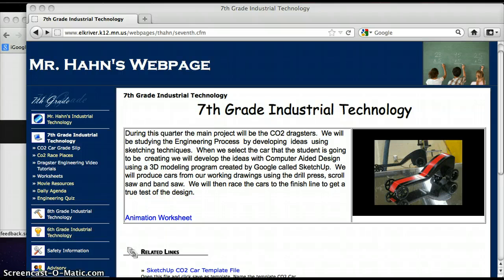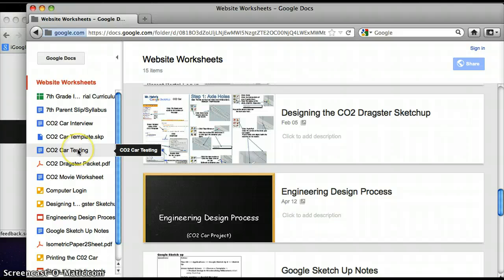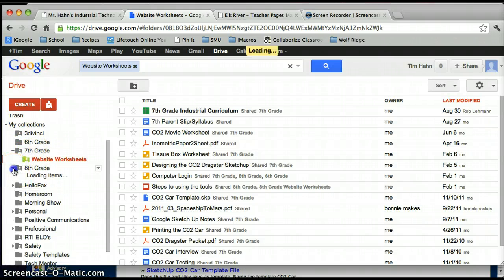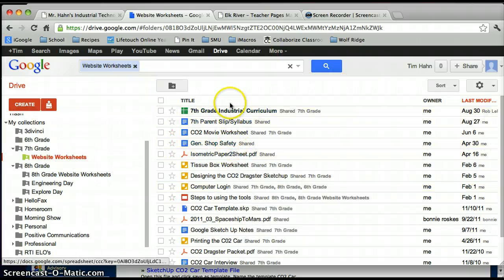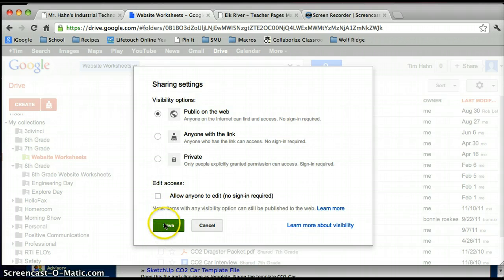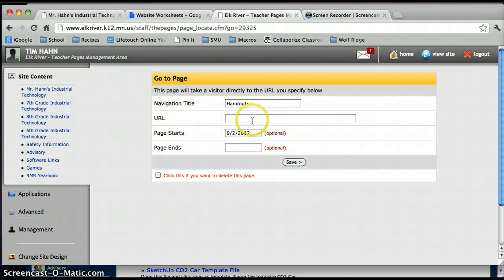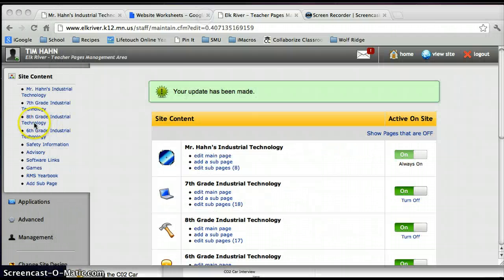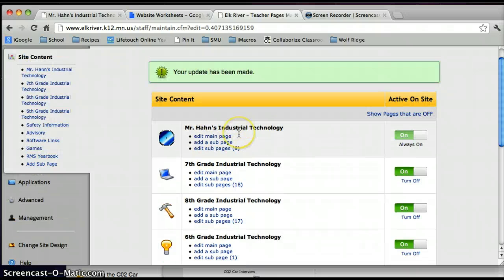Linking a Google Docs Folder to School World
How to link a Google Docs Folder.